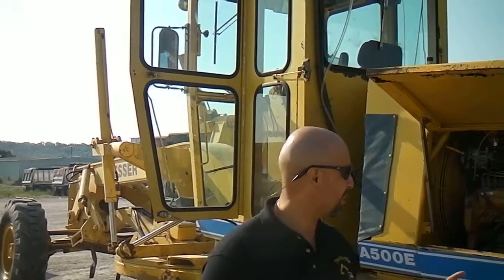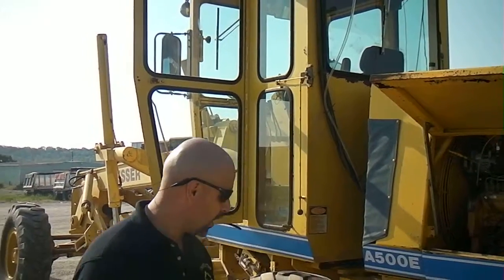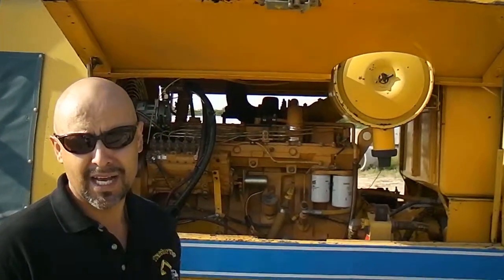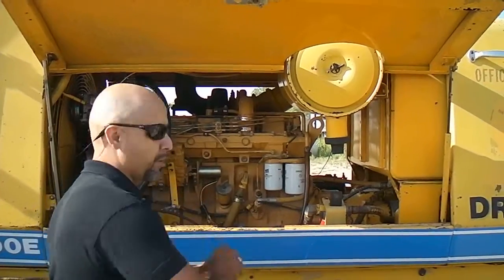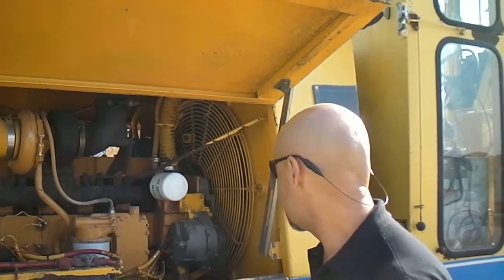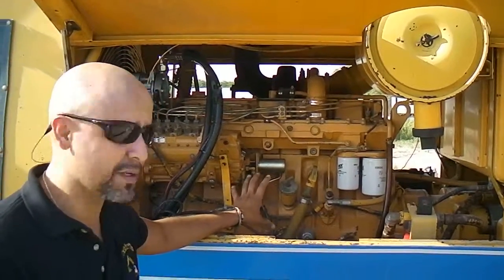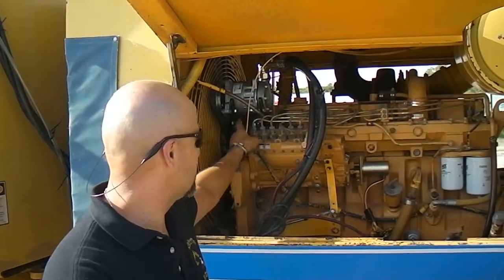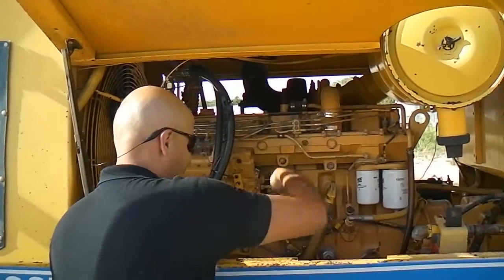How to inspect construction equipment. Part 1.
How to inspect a compactor.

How to inspect an excavator.

How to inspect a bull dozer.

How to inspect a forklift.

How to inspect a machine.

How to inspect an articulated truck.

How to inspect a backhoe.

How to inspect a crawler dozer.

How to inspect an engine

How to inspect a hydraulic system.

How to inspect a transmission.

How to inspect a skidsteer.

How to inspect a motor grader.

How to inspect a boxblade or skiploader.

How to inspect a crane.